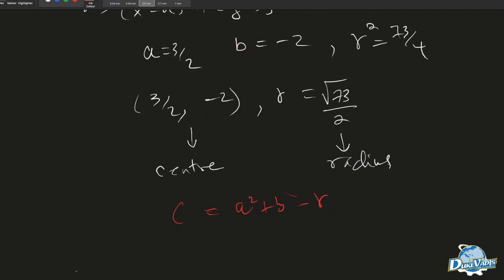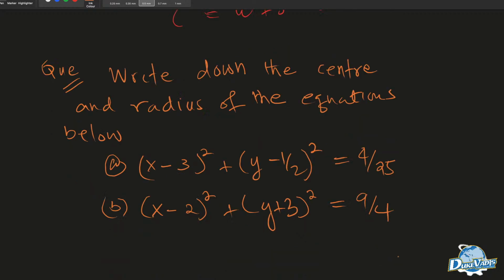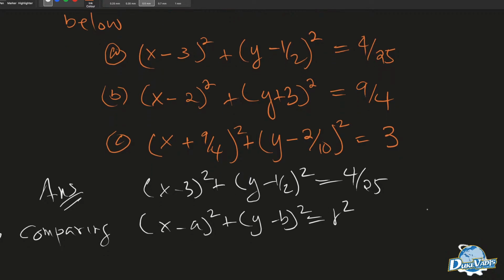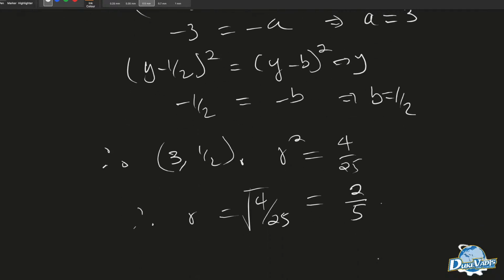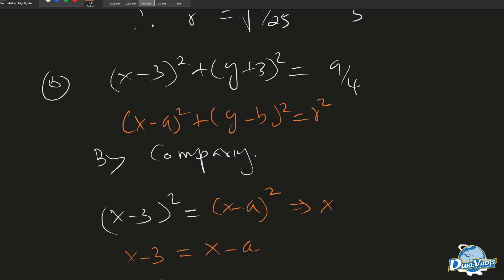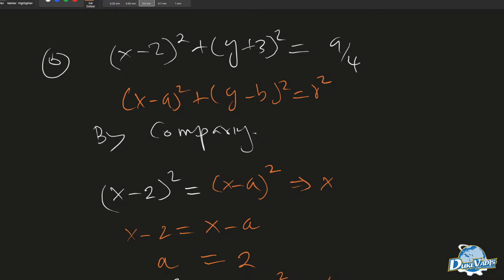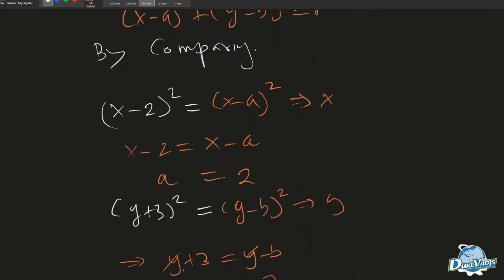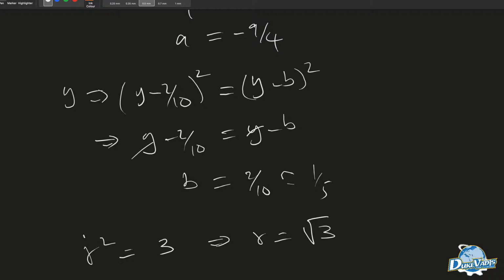HOW TO UNDERSTAND GENERAL CIRCLES AND ITS CONCEPTS V3